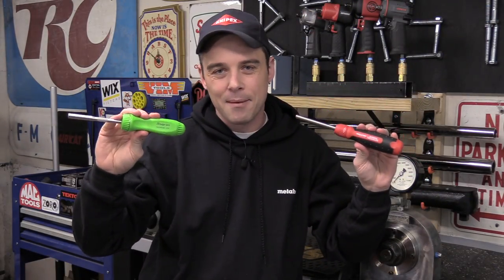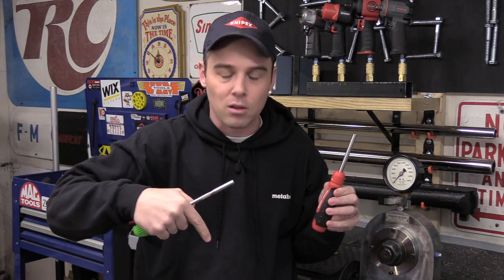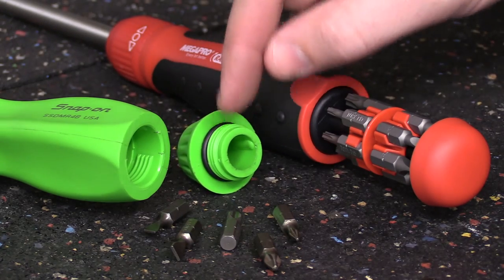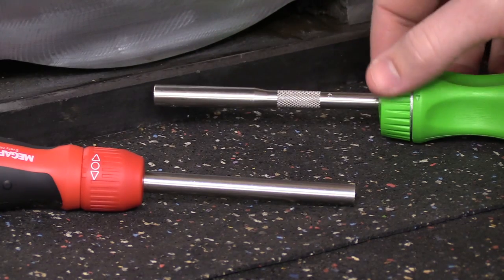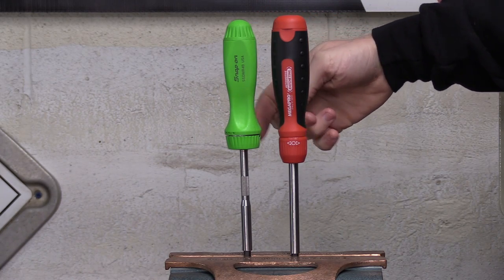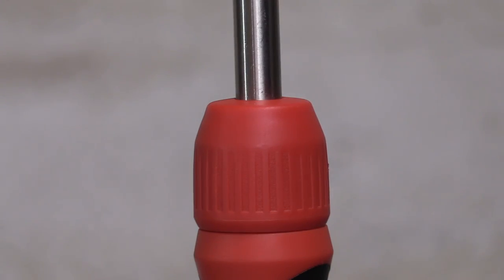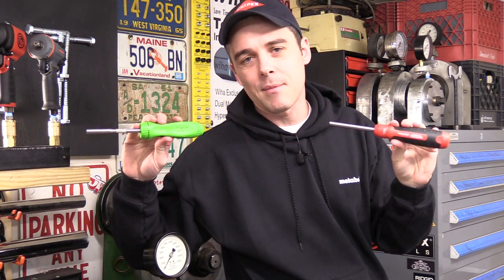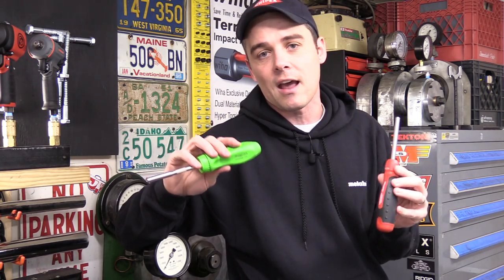$71.50 Snap-on -VS- $35 Megapro (Ratcheting Screwdrivers)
Is Snap-on the best?  They seem to think so --- especially since I had to pay $71.50 for ONE screwdriver!

However, they are not the only premium ratcheting screwdriver on the market & last year a company called Megapro sent over one of their ratcheting versions for us to check out.  We show you the differences with these side-by-side & you can decide which one is worth it to you!

Here are the links to the various tools shown in this video (Affiliate links @ Amazon below help keep this channel going & it does not change the price at all!. Thanks for supporting us!)

Megapro Automotive Ratcheting Screwdriver